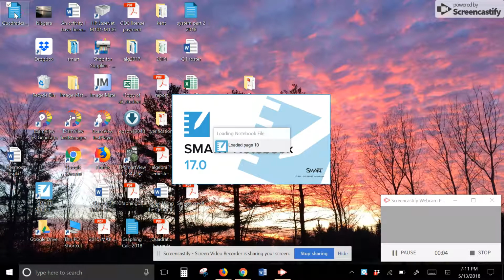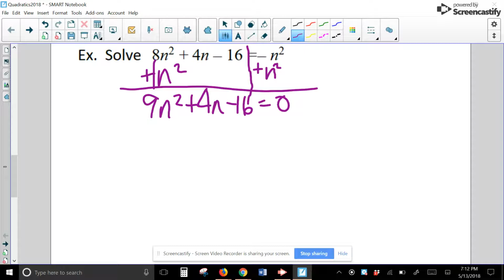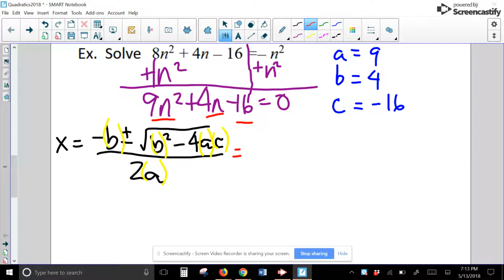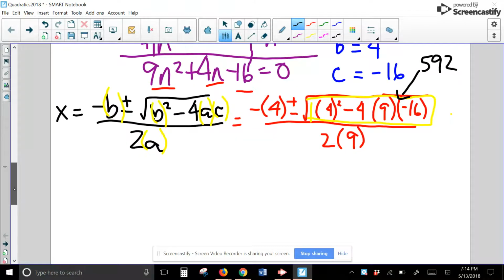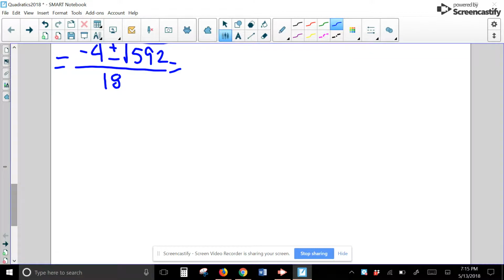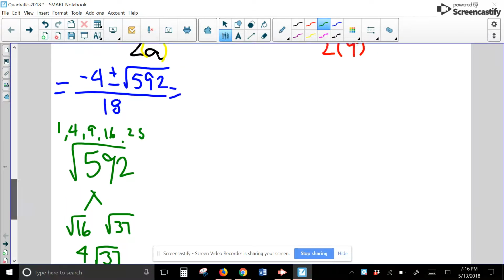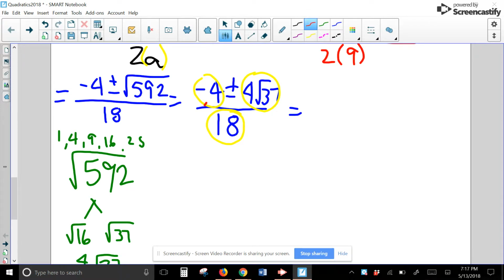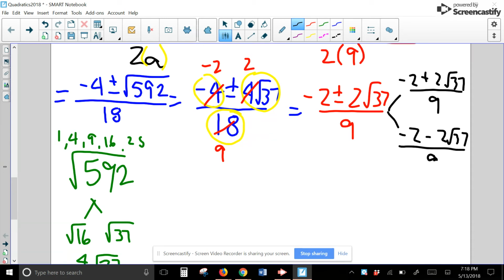Notebook p. 70 example 2 quad form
quadratic formula notebook example #2